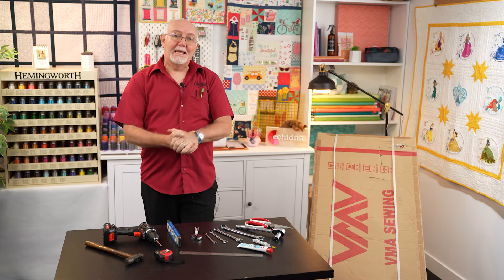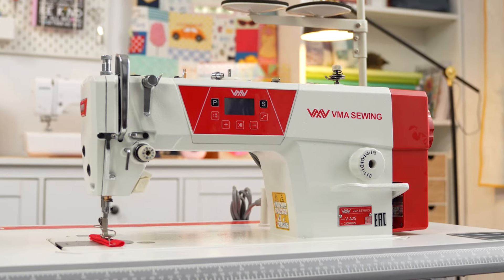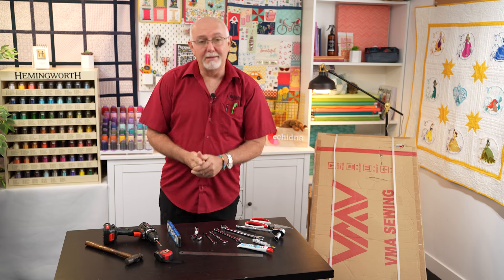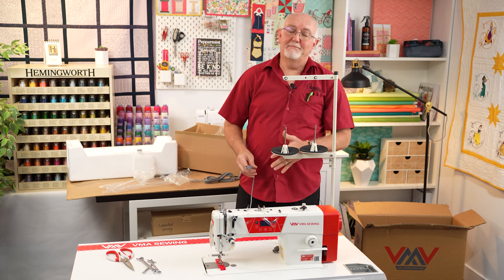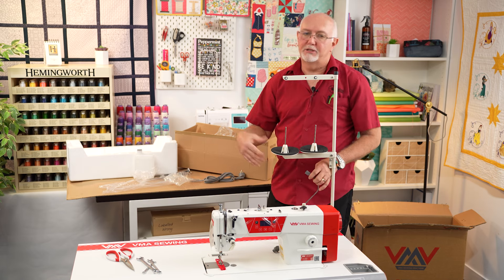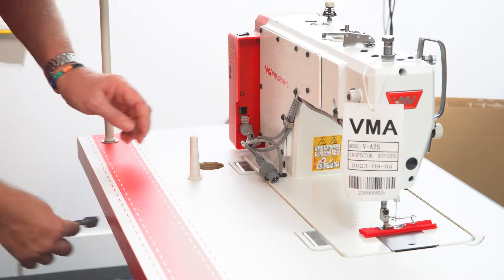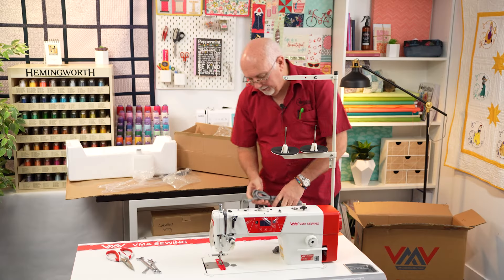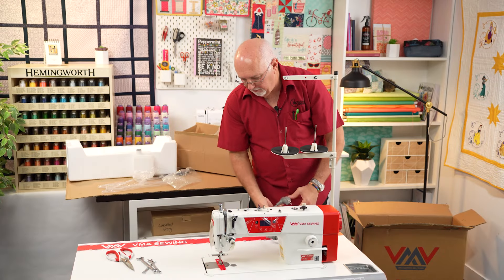How to assemble the VMA stand for straight stitch machines | Echidna Sewing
Join Gary as he demonstrates how to assemble the stand for the VMA stand for straight stitch machines. This video covers the essential tools needed and provides step-by-step assembly instructions with tips for a safe and easy setup. The process is similar for many models, making this guide versatile.